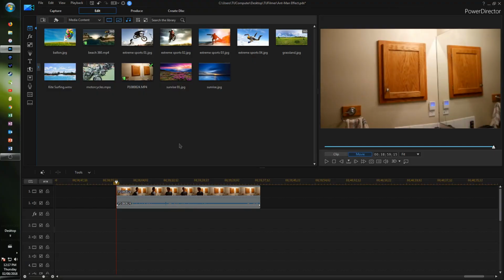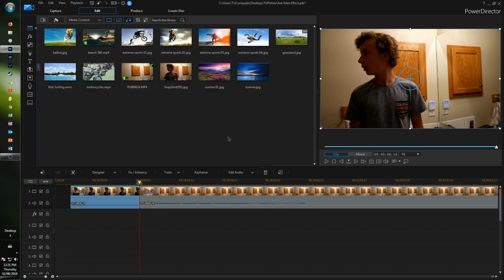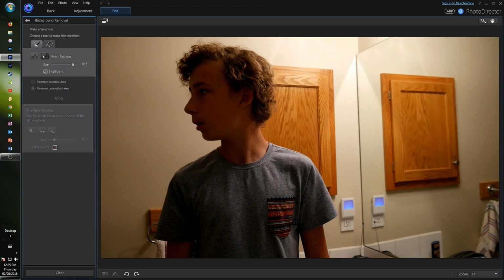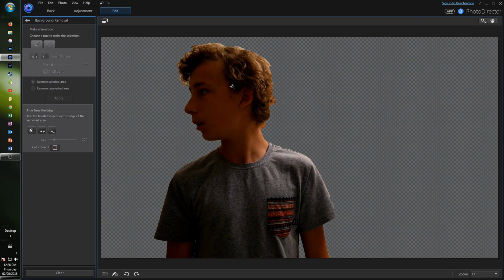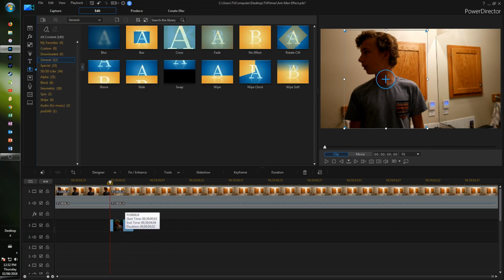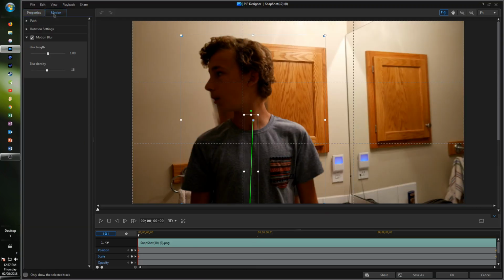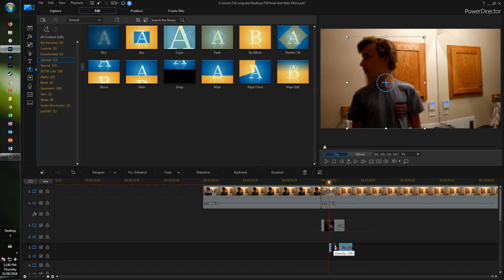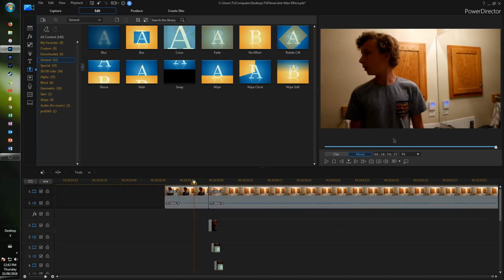Ant-Man Shrinking Effect With PowerDirector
Hey guys! In this tutorial I will teach you how to master the shrinking effect from the Ant-Man movies!